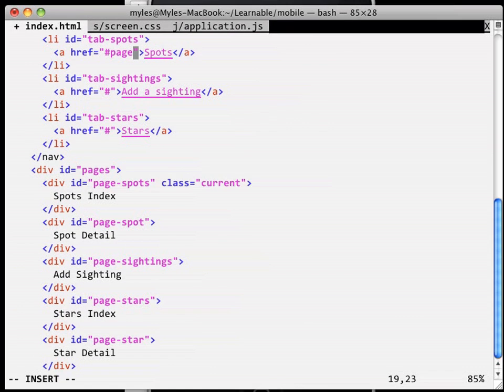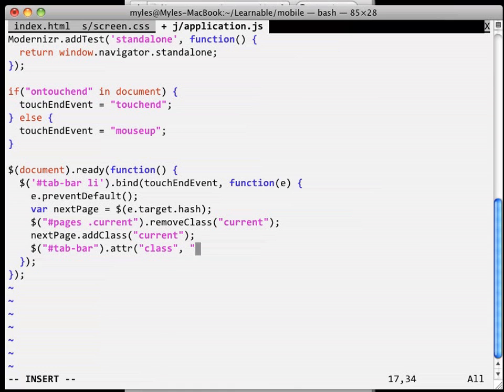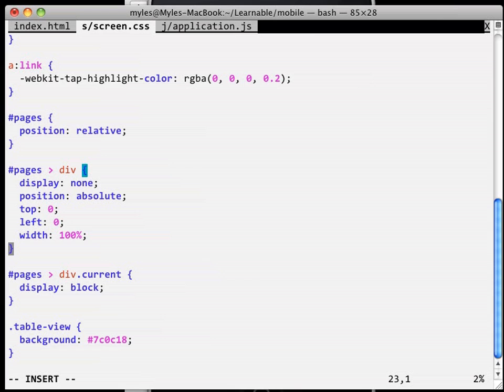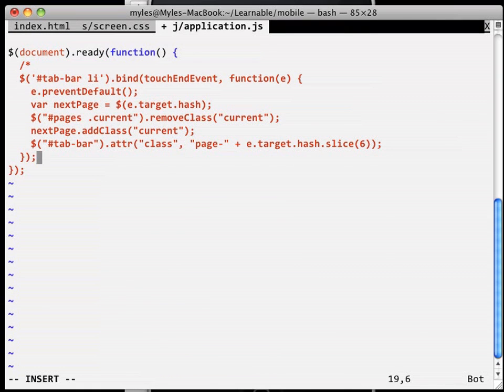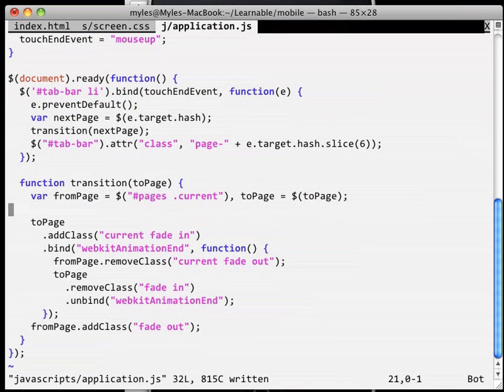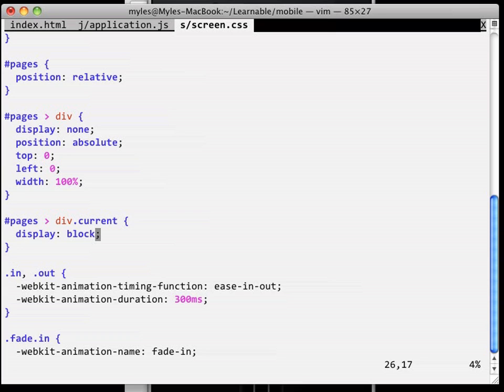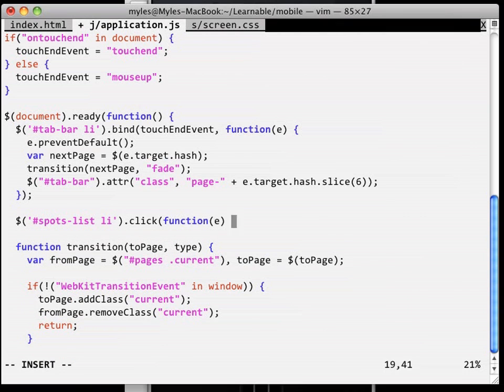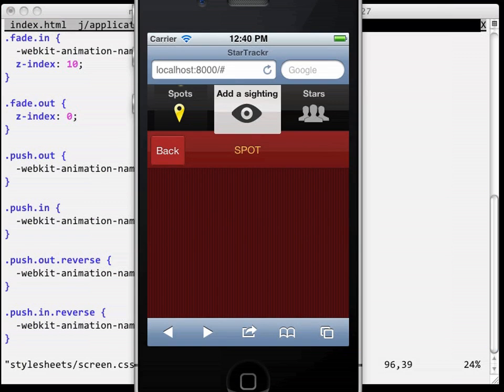howto Build Mobile Apps Lesson 3 Step 5 Loading Pages